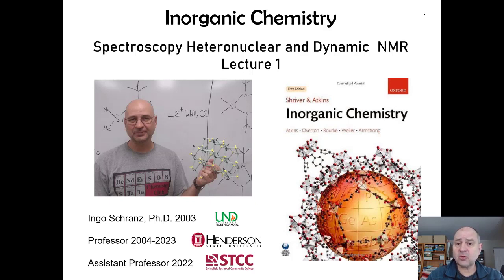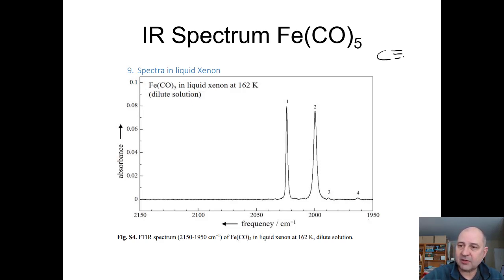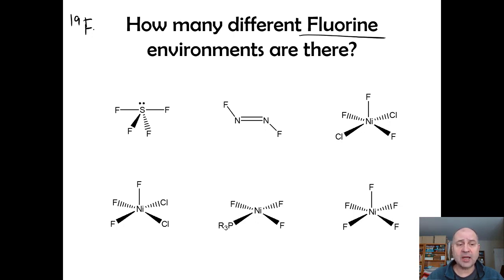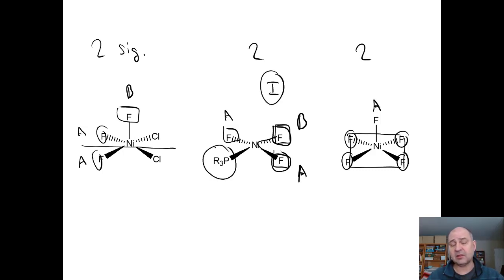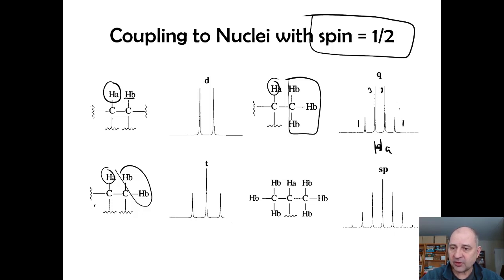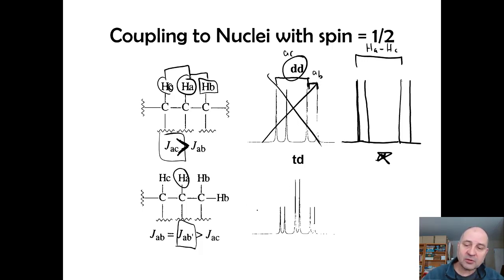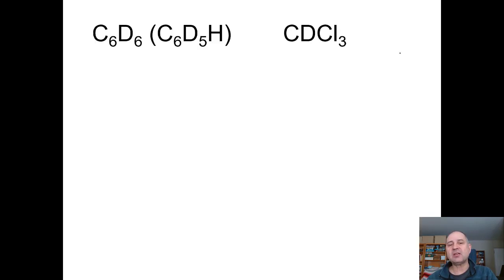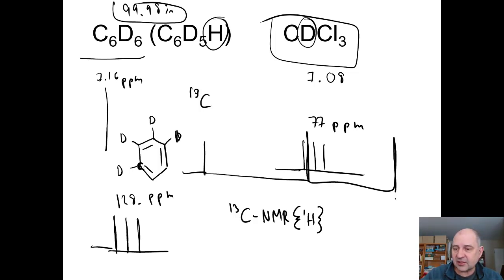Heteronuclear and dynamic NMR Lecture 1